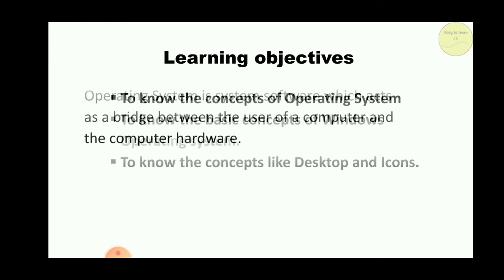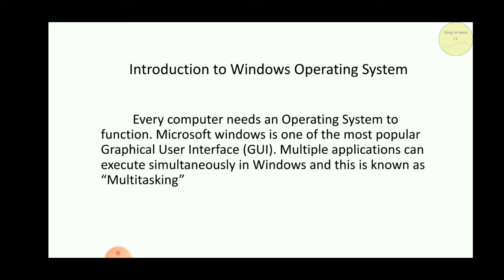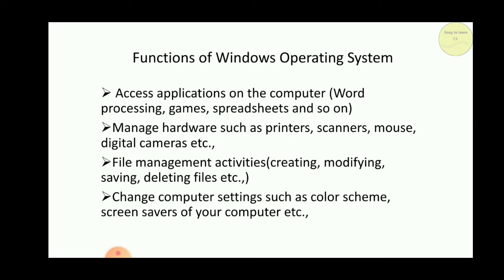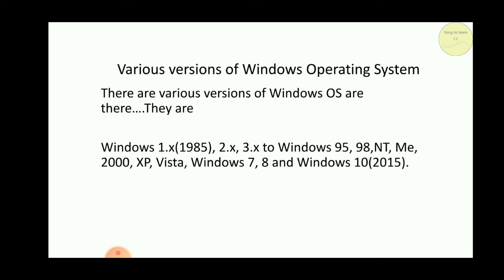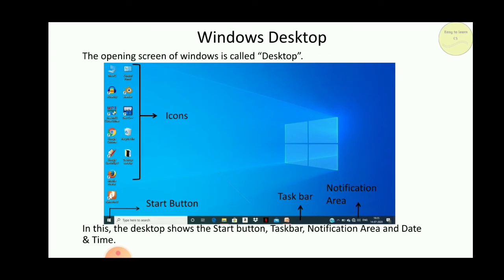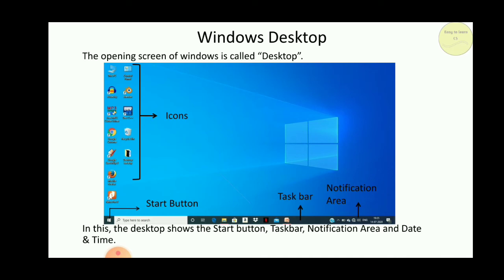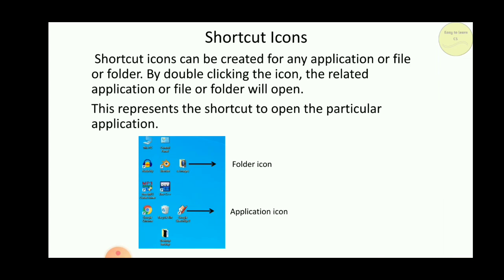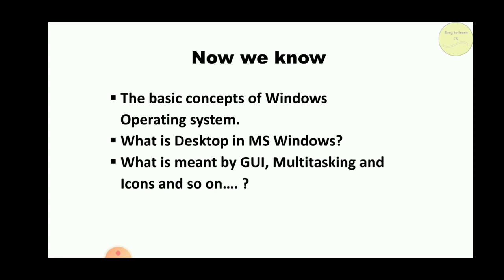To know about the basic concepts of MS Windows OS, GUI, Multitasking, Desktop and Icons /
To know about the basic concepts of Windows Operating System and to know about, What is meant by GUI ? What is meant by Multitasking?
To know about the mouse actions and this video is used to know about the concepts of desktop, standard icons, shortcut icons and diskdrive icons and so on.